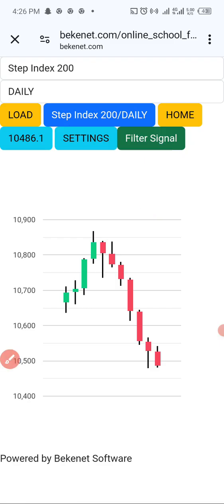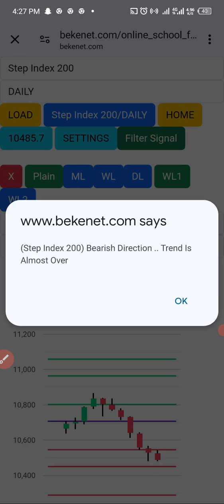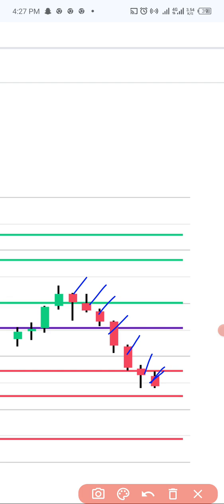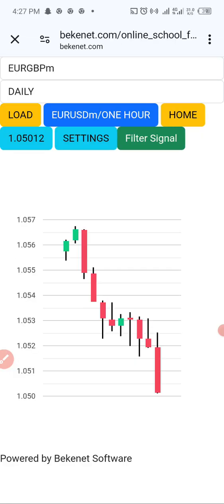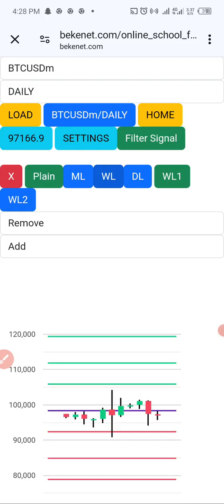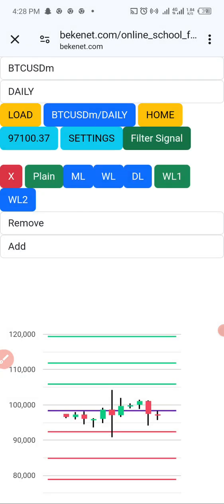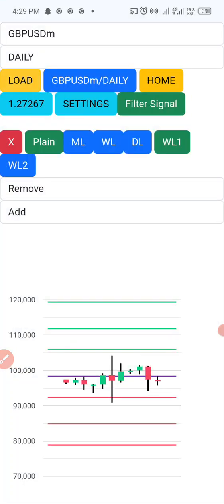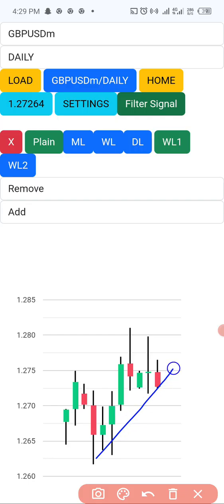update Bekenet Trading software